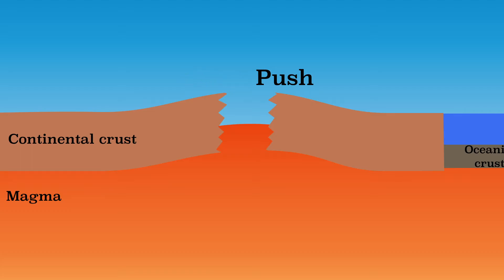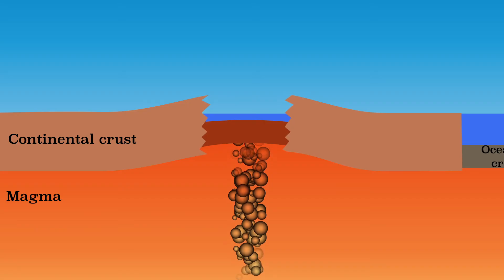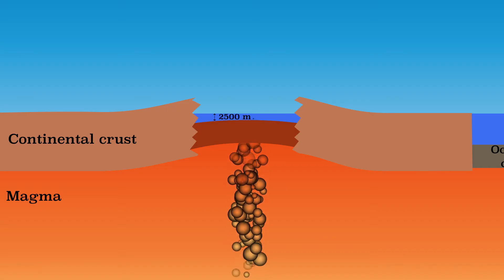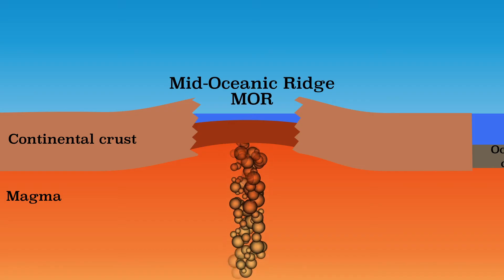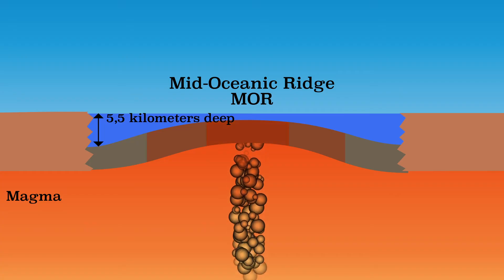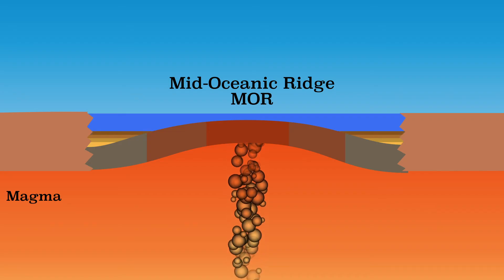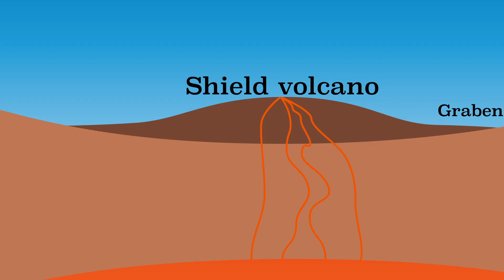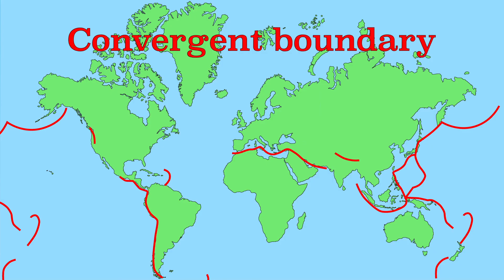Explanation of divergent plate boundaries and shield volcano's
Now that you know what plate tectonics is and what the structure of the earth is, we can look at the movement of the plates. Divergent zones are explained in this video. These are zones where the plates move apart.

As you have seen in the previous video, the continental crust is much thicker than the oceanic crust. Under a continental crust, the mantle can therefore become very hot, because the mantle cannot lose the heat. The rock expands due to the heat. If the heat makes the rock fluid, it can expand even more.

The expanding magma causes the continent to rise. The continent can therefore break, due to the pressure. Gravity then ensures that the broken plate will slip. This force is called ridge push. This is one of the reasons that plates move.

A very long crack appears in the crust where the plates move apart. Here material can rise from the mantle and solidify on the surface as basalt. This new crust is deeper than the previous continental crust. As a result, water flows to this low point. If the plates keep moving apart and more oceanic crust is created, an ocean can form.
The crack where oceanic crust is made sometimes lies exactly between 2 continental plates, and therefore in the middle of the ocean. Here the ocean is usually about 2500 meters deep, which is relatively shallow for the ocean. As a result, places where the plates move apart are also called Mid-Ocean ridges.

Close to the Mid-Oceanic Rug, the oceanic crust is relatively young and also warm. Over time, the crust moves away from the Mid-Oceanic Rug. The crust grows older, becomes cooler, which increases the density. This causes the crust to lie deeper, making the ocean 5.5 kilometers deep.
The part of the oceanic crust that is further away from the Mid-Ocean Ridge is already older, which means that more sediment layers have been deposited there, while with the younger crust, closer to the Mid-Ocean Ridge, fewer sediment layers could be deposited. This is proof that the crust at the Mid-Oceanic Rug is younger and therefore originated there.

Because the plate is stretched at starting divergent zones, it becomes thinner. You can compare this process to stretching an elastic band. Stretching will lower the crust. The low-lying part in the middle of the divergent zone is called a graben. The sides remain relatively high. We call these high-lying parts a horst. This causes some relief in the region.

With a divergent movement, basaltic magma emerges. Because basaltic magma is very liquid, shield volcanoes arise in divergent zones. These are volcanoes that are very wide, but not very high. That is because the liquid basaltic magma flows away very easily, making the volcano very wide but not high. The volcano eruption is effusive. These are eruptions that go relatively smoothly.

So you have learned how a divergent movement arises, what consequences this has for the depth of the ocean and what type of volcanoes and volcanism can arise there.

In the next video, Convergent movements are explained.